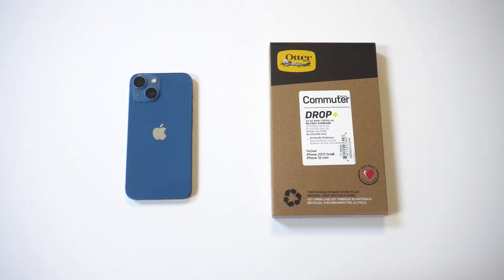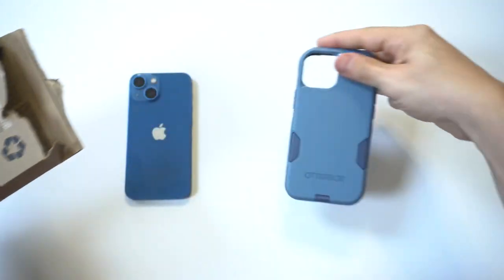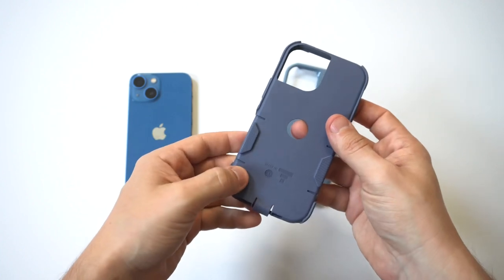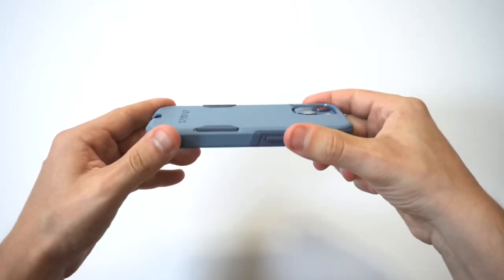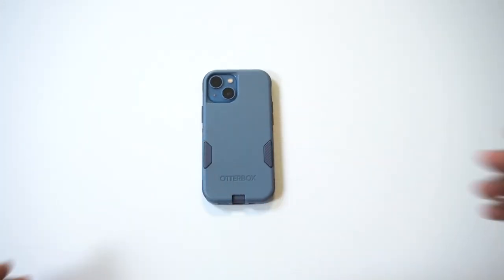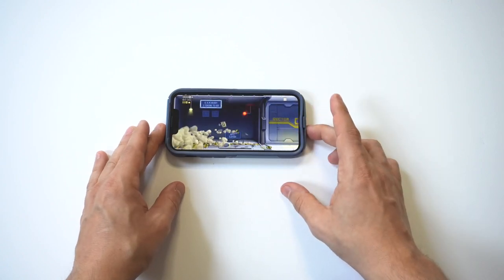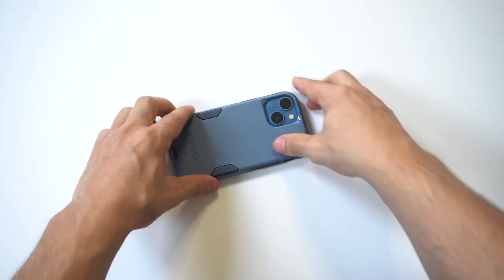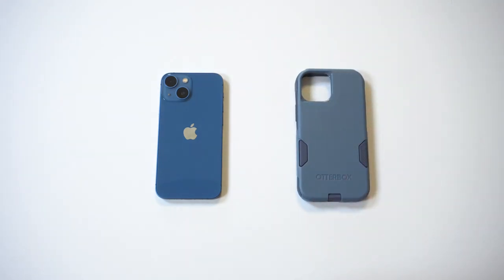Otterbox Commuter Iphone 13 Mini Case - Blue Rock Skip Way